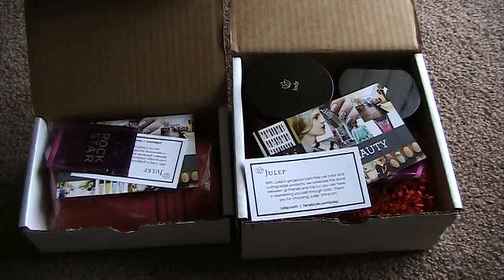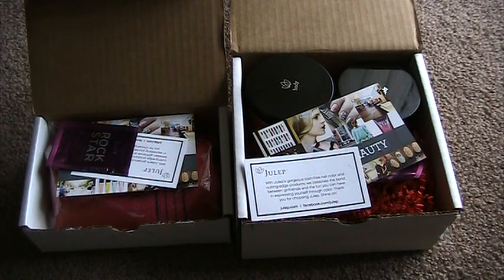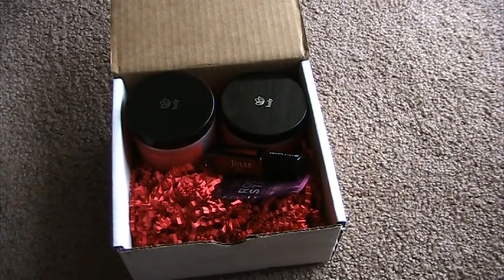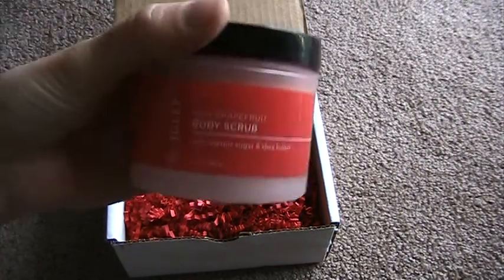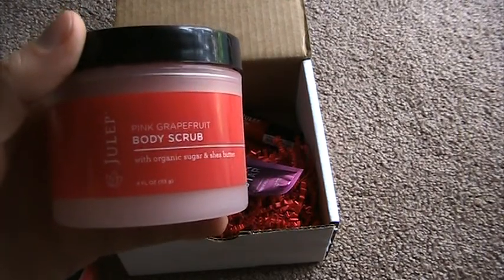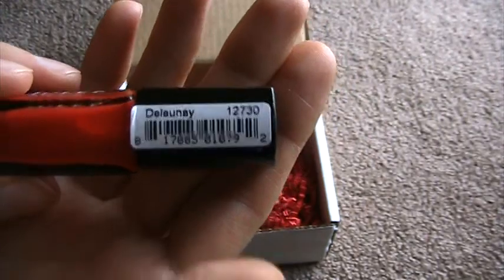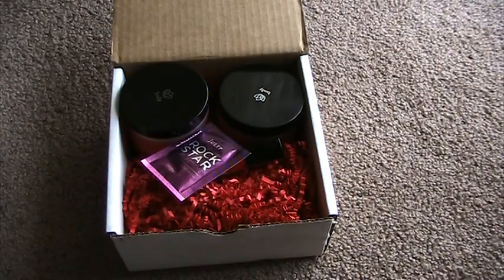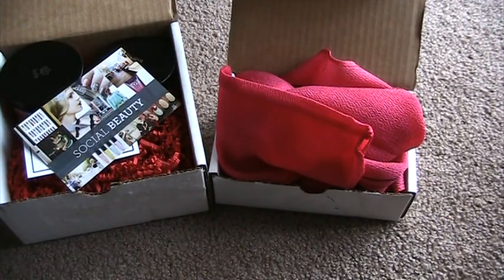Julep May 2013 Secret Shop - Spring Clean Skincare Set Opening and Review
Hello! This is my opening and review of my Spring Clean Skincare set that I ordered from the May 2013 Secret Shop on Julep's website. This set was such an amazing deal; for around $17, I got Julep's Pink Grapefruit Body Frosting, the Pink Grapefruit Body Scrub, the Korean Scrub Towel and Mitt, and I even got a nail polish in the color Delaunay (from the Trina Turk Fall '12 line). My original package was missing the scrub towel and mitt, but after a quick e-mail to Julep's customer service they shipped them out to me fairly quick. Overall, I am very pleased with this set and now look forward to the Secret Shop opening up again!